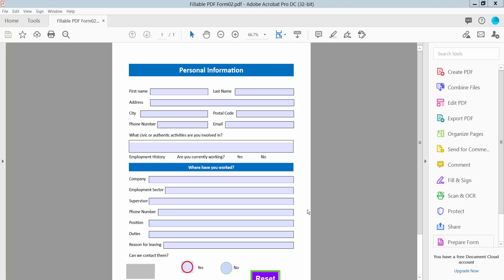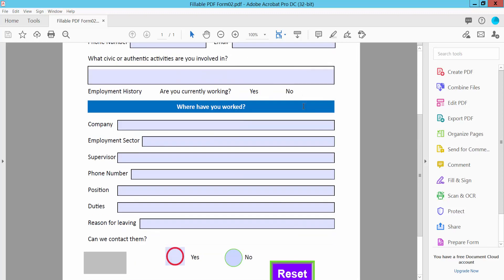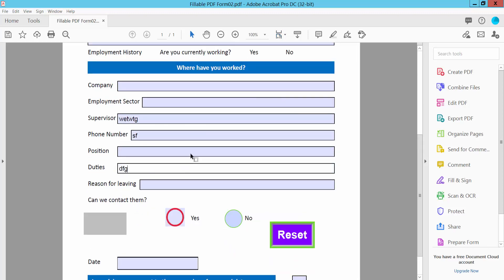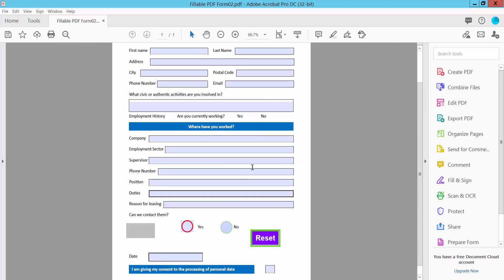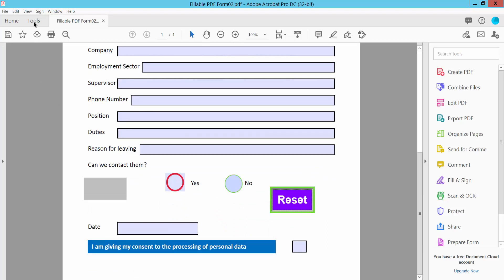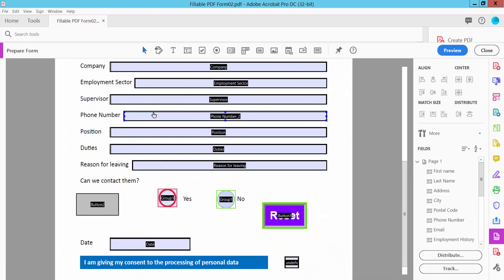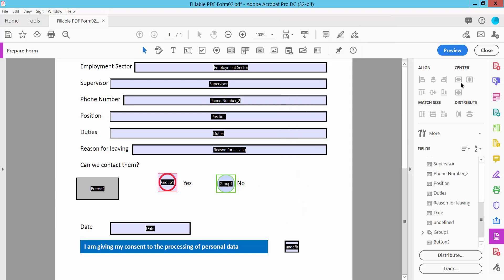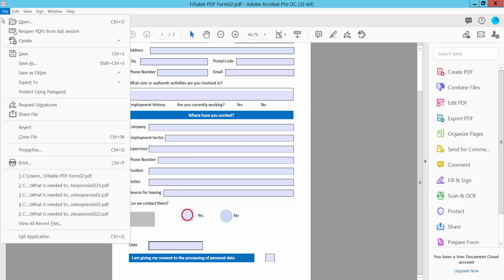How to remove the reset button from a fillable pdf form in Adobe Acrobat Pro DC 2022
Hello everyone, Today I will show you, How to remove the reset button from a fillable pdf form in Adobe Acrobat Pro DC 2022,